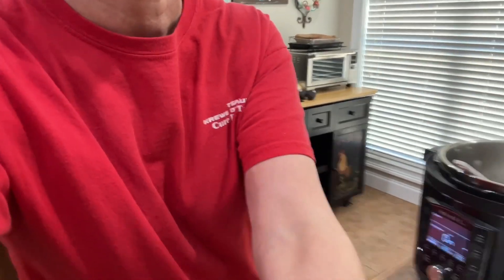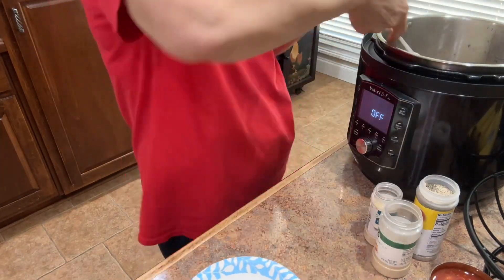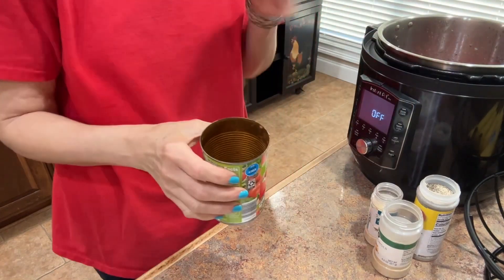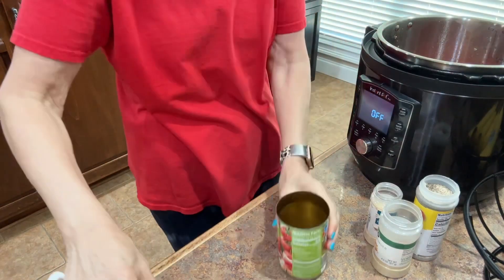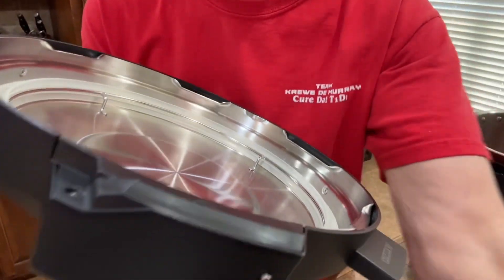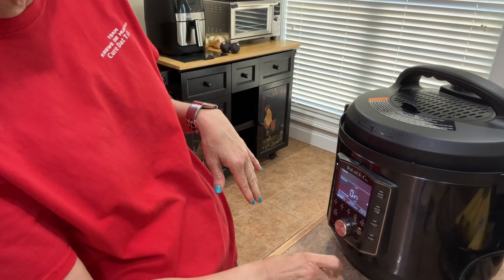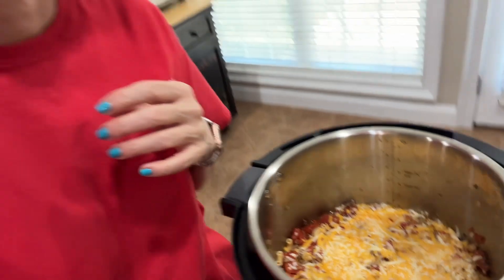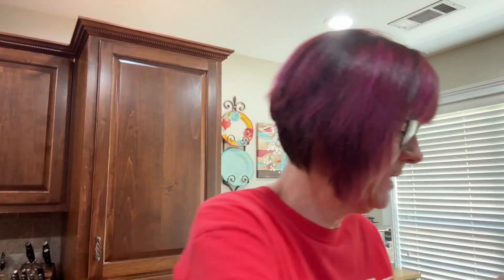April Recipe Collab ~ Healthy, Quick and Easy Dinner Ideas ~ Instant Pot Goulash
This super easy Instant Pot recipe will become a family favorite for those nights you need a healthy, quick and easy dinner idea 😊

Thank you Danielle from over at Danielle Nichole for hosting April Recipe Collab!

I am in maintenance mode and I get 29 WW Pts a day and 29 Healthi Better Balance Bites a day and 21 WW weekly pts/bites 😁

Instant Pot Goulash
8 WW Points per serving
6 Better Balance Bites  per serving
Serves 5

Ingredients:
•1 lb. 96/4 ground beef (can use turkey or chicken)
•29 ounces diced tomatoes
•1 medium onion, diced
•6 ounces whole wheat elbows (dry measurement)
•1 cup Velveeta Mexican Blend Shreds
•1 tsp garlic powder
•1 tsp onion powder
•1 tsp Morten’s Nature’s Seasoning
•1/8 tsp black pepper
•Cooking Spray

Instructions;
•Spray inner Instant Pot pan with cooking spray and turn Instant Pot to sauté so it will heat up.
•Once heated add onion and ground beef, sauté until onion are trap and beef is no longer pink
•Add seasonings and stir to combine
•Add dry elbows on top of meat mixture
•Add diced tomatoes on top of elbows but DO NOT STIR!!
•Add enough water ti cover elbows (about a can and a half)
•Put lid on Instant Pot and cancel sauté and then set to low pressure for 15 minutes
•Once it beeps completion, release pressure and remove lid
•Stir and  sprinkle cheese on top and let melt and then stir once more to combine

♥️ Participating Channels ♥️